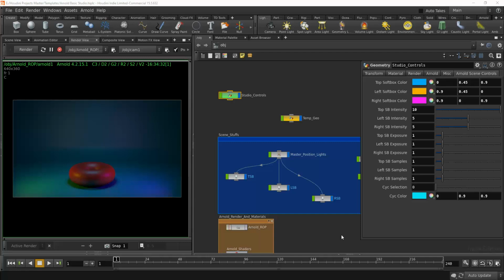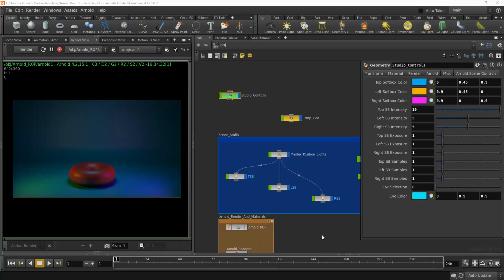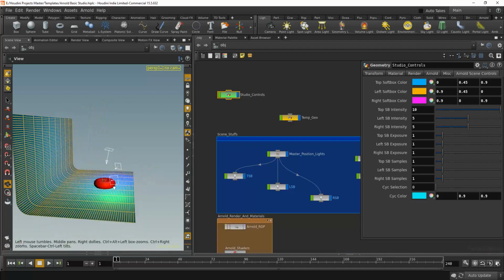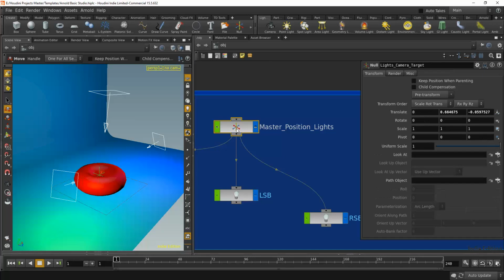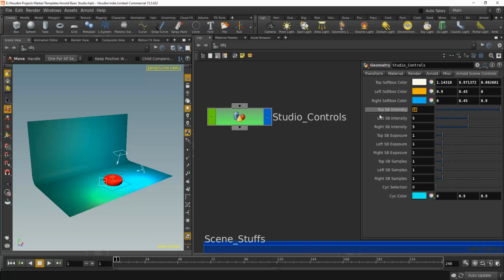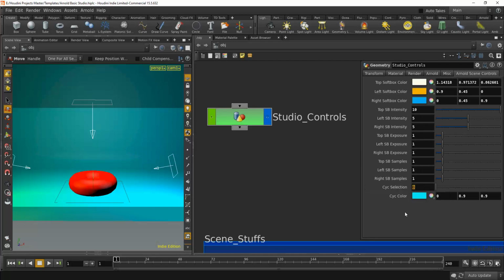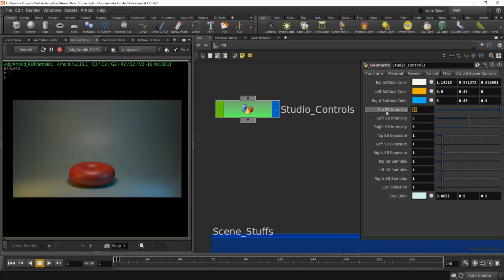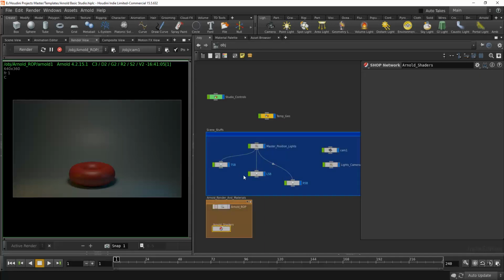627876644 BASIC STUDIO